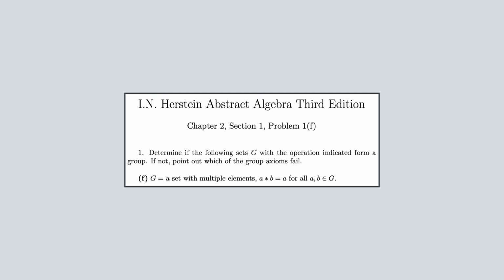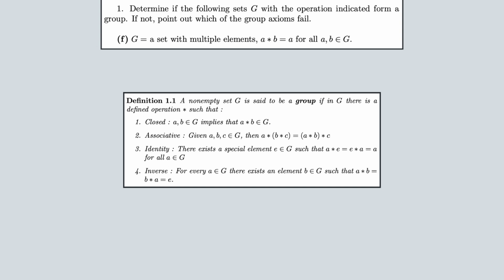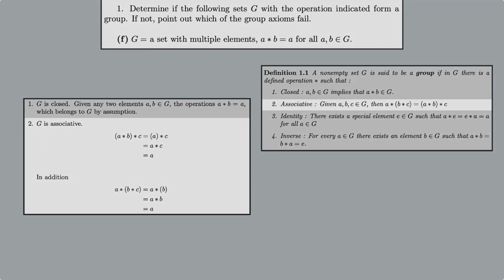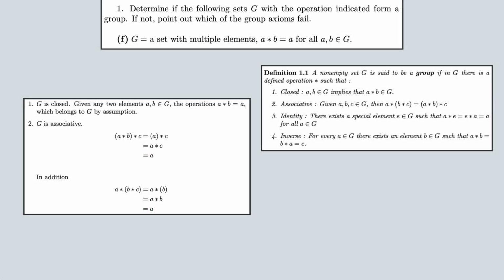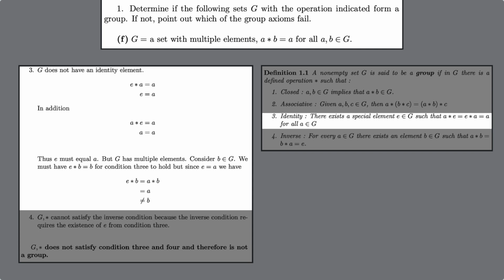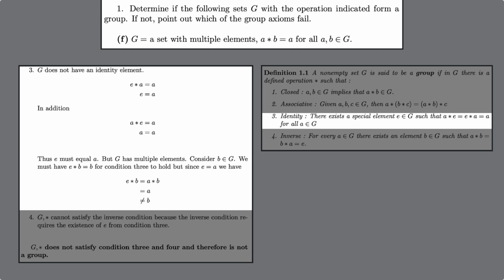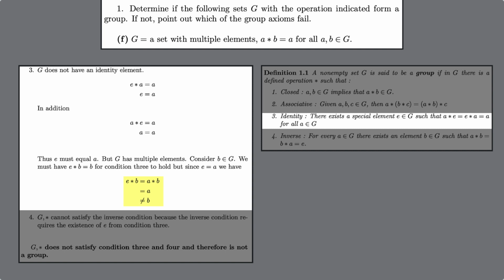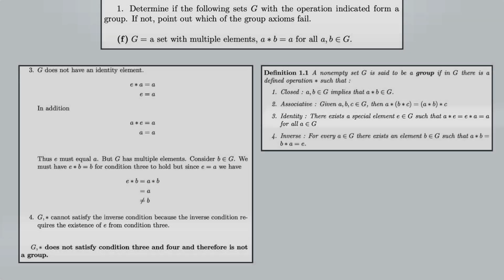2.1.1(f) :: Herstein Chapter 2 Section 1 Problem 1(f)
Full solution to I.N. Herstein Abstract Algebra Chapter 2 Section 1 Problem 1(f)

Determine if the following sets G with the operation indicated form a group. If not, point out which of the group axioms fail. (f ) G = a set with multiple elements, a ∗ b = a for all a, b ∈ G